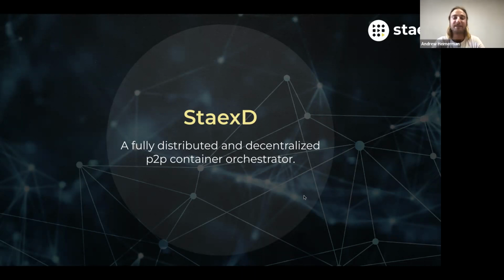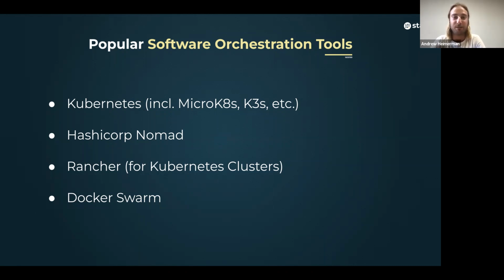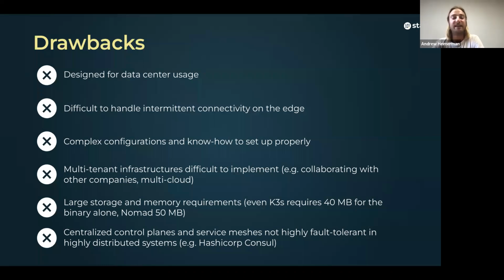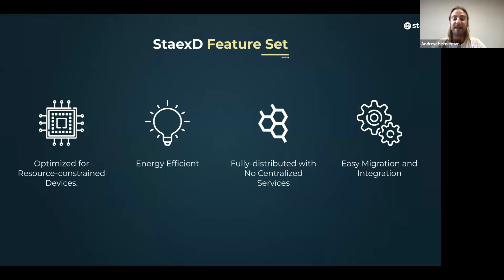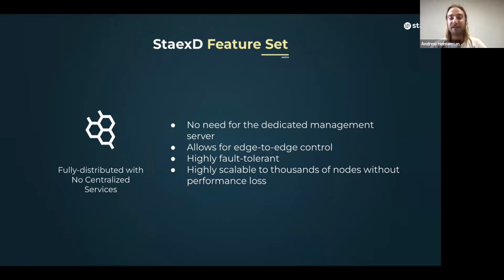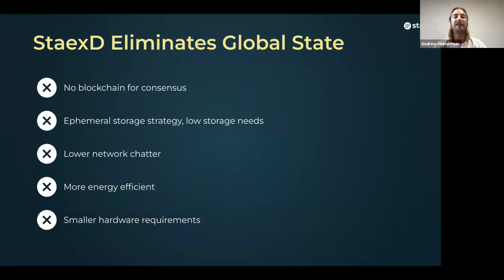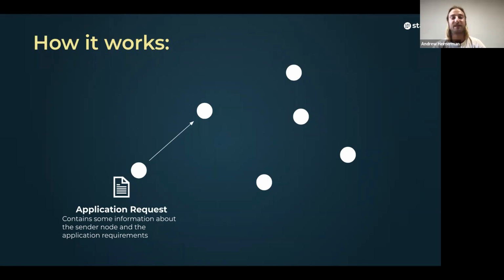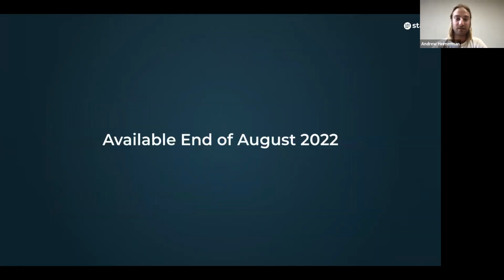Announcing StaexD: A fully distributed and decentralized p2p application orchestrator.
Large scale deployments of IoT or distributed devices require orchestration support that can function with changing connectivity status and through peer-to-peer means. Edge devices working autonomously need to be able to scale containers without stable connections to the cloud. Traditional orchestration tools like Kubernetes rely on a centralized master-worker setup. This works for localized cases with one DevOps team running the infrastructure, but this star-shaped model of control does not scale when working with many different types of hardware (physical or virtualized) which are not colocated behind the same network firewalls and NATs. Additionally, Kubernetes does not allow for shared infrastructure control between different members in a consortium. Andrew Heimerman from Staex will present a new piece of software from Staex, StaexD, which is a fully decentralized orchestration daemon which is compatible with the Staex p2p network, MCC. StaexD promises a completely novel way of managing software from cloud to edge with high speed and full decentralization.